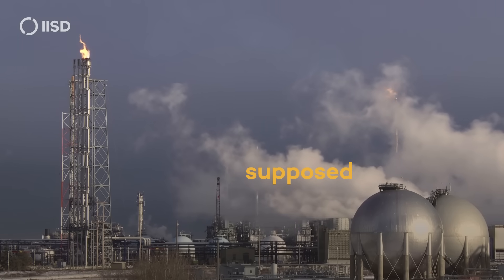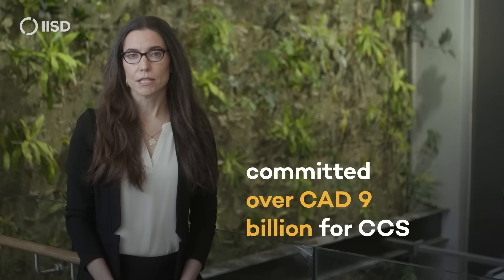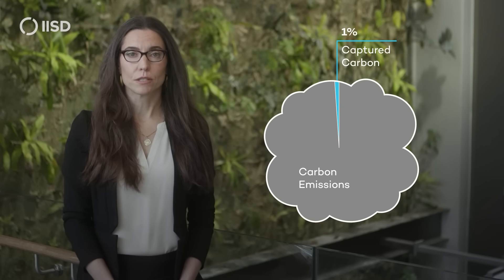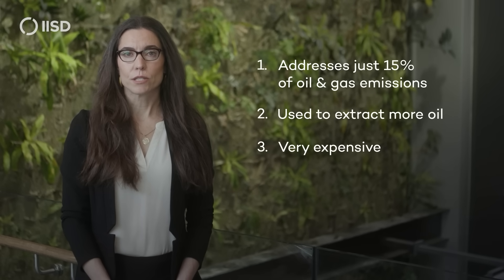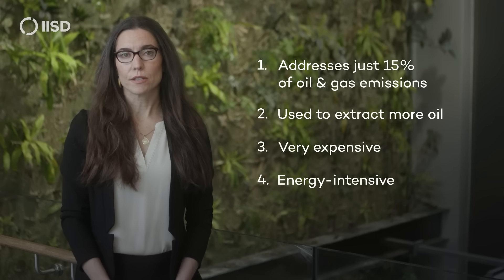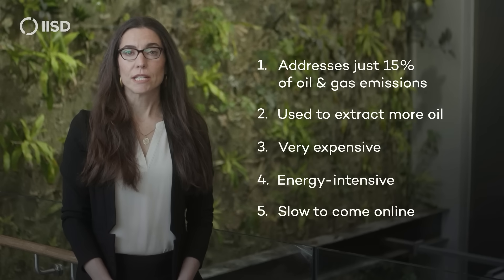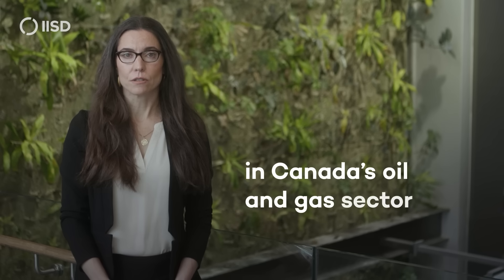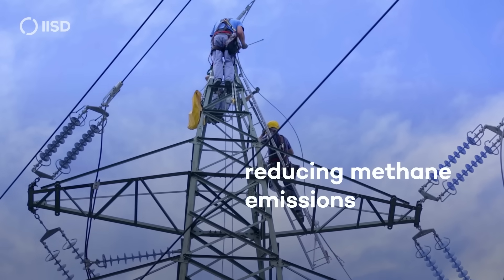Why Carbon Capture and Storage is not a Net-Zero Solution for Canada’s Oil and Gas Sector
IISD Energy Transitions Specialist Angela Carter breaks down why carbon capture and storage (CCS) in the oil and gas sector is not a viable solution to reduce carbon emissions and reach Canada’s net zero target by 2030.